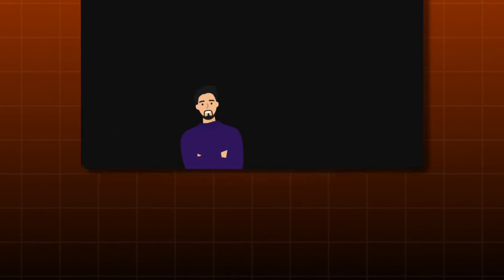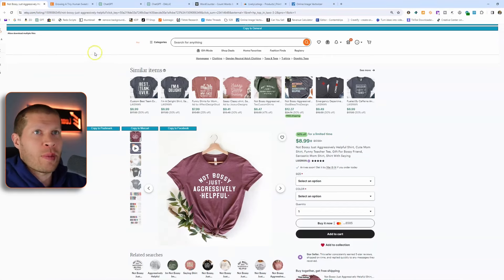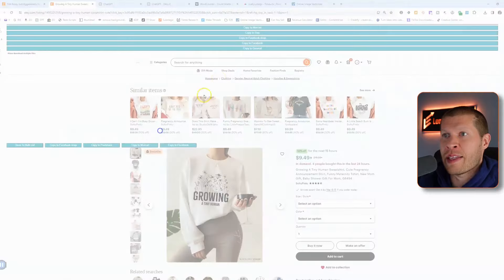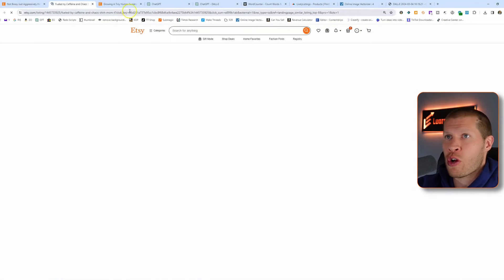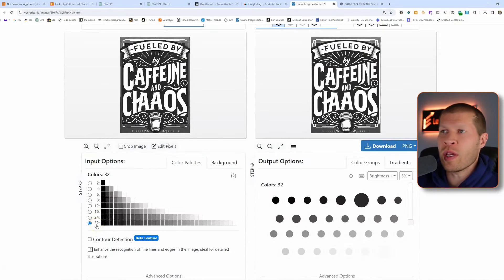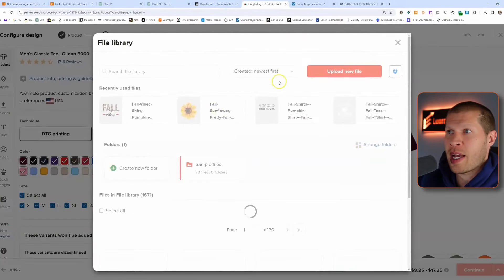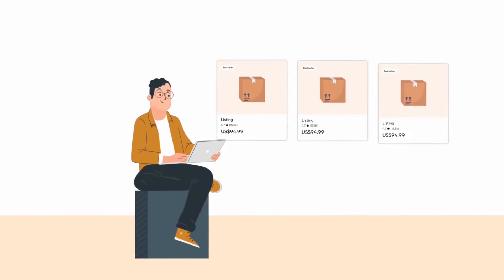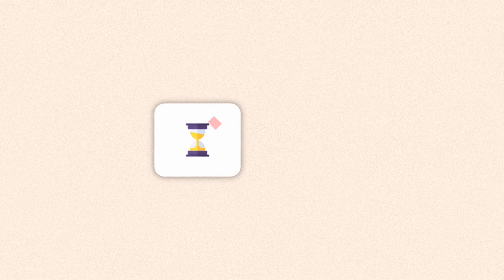How I Grew My Etsy Print on Demand Shop Using 100% AI (Full Tutorial)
🎓How to Dropship Print on Demand Mugs and T Shirts on Etsy